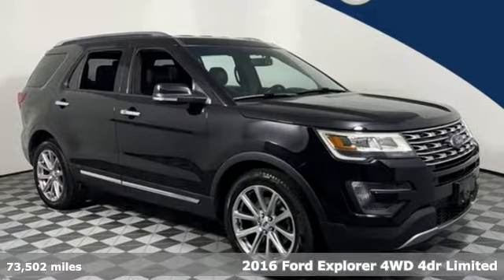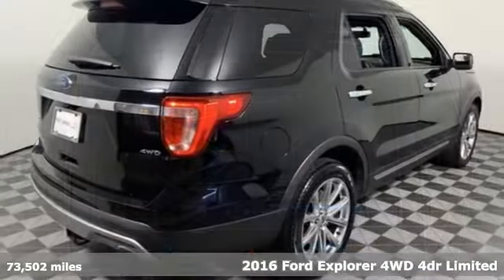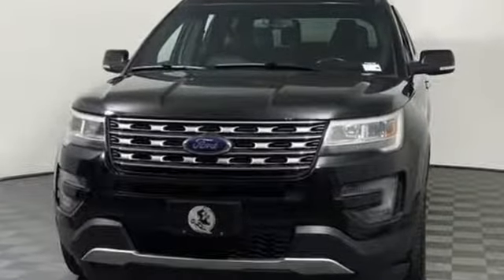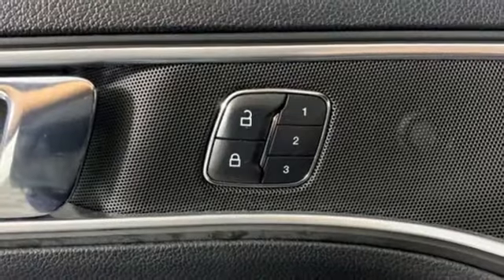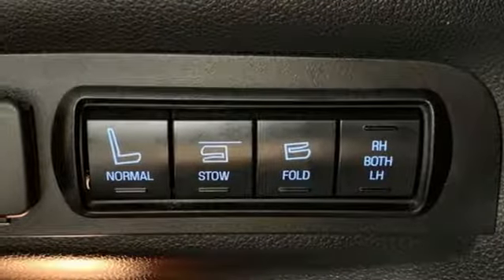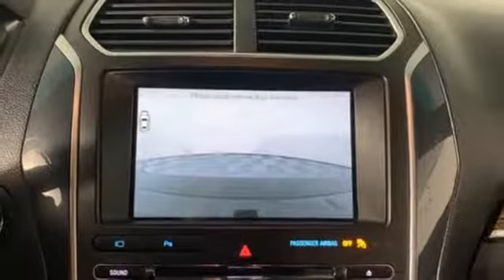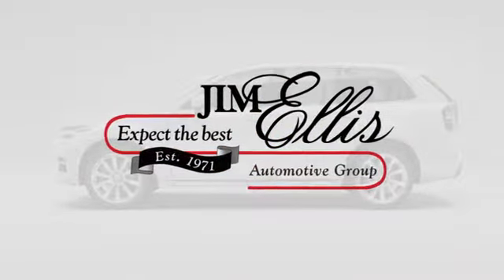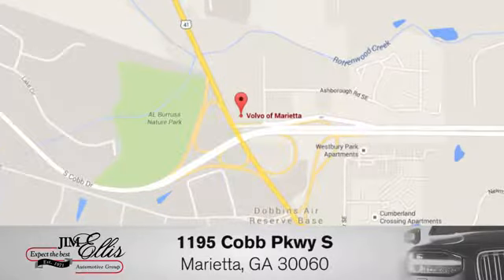Used 2016 Ford Explorer Marietta, GA Atlanta, GA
Year: 2016
Make: Ford
Model: Explorer
Trim: Limited
Engine: 3.5L 6-Cylinder SMPI DOHC
Transmission: 6-Speed Automatic with Select-Shift
Color: Black
Interior: Ebony Black
Mileage: 73502
Stock #: TV5970B
VIN: 1FM5K8F83GGA27329
2016 All Wheel drive Ford Explorer Limited configured in Shadow Black with Black interior. This is equipped with navigation, backup camera, leather seats and much more! NO ACCIDENTS CARFAX, 3RD ROW SEATING, 3rd row seats: split-bench, 4-Wheel Disc Brakes, ABS brakes, Air Conditioning, Alloy wheels, Automatic temperature control, Dual front impact airbags, Dual front side impact airbags, Front dual zone A/C, Knee airbag, Low tire pressure warning, Memory seat, Navigation System, Occupant sensing airbag, Panic alarm, Power driver seat, Power steering, Power windows, Radio: Sony Audio System w/Single-CD/MP3-Capable, Rear air conditioning, Rear window defroster, Remote keyless entry, Security system, Steering wheel memory, Steering wheel mounted audio controls, SYNC w/MyFord Touch, Traction control.brbrVolvo Cars of Marietta is a member of the Jim Ellis Automotive Group. Over 400 Years of Volvo Sales, Service and Parts combined experience. We shop our competition daily to ensure you get the right car for the right price, right now! Please call to confirm availability.

Address:
1195 Cobb Parkway S